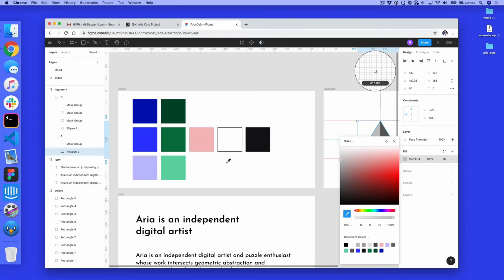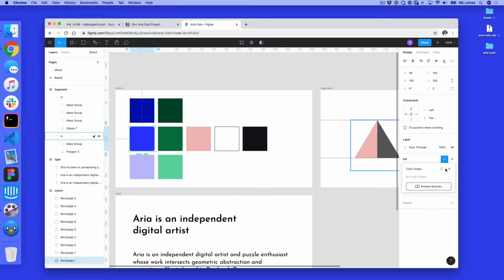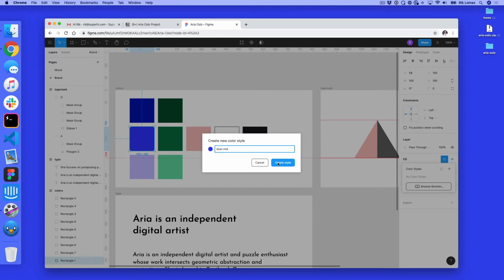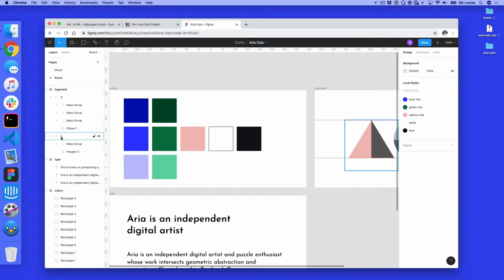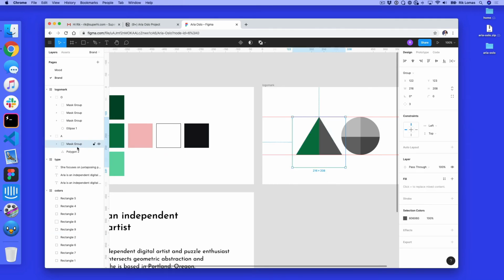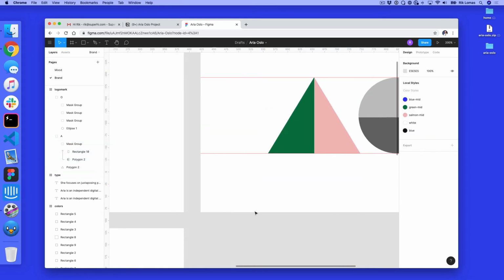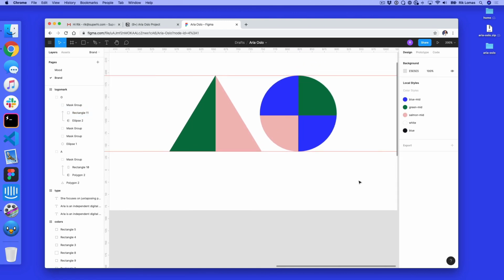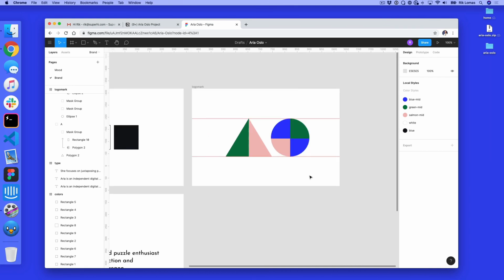PDC Lesson 2, Part 8 – Color styles with Figma